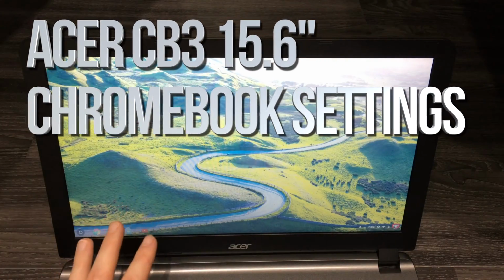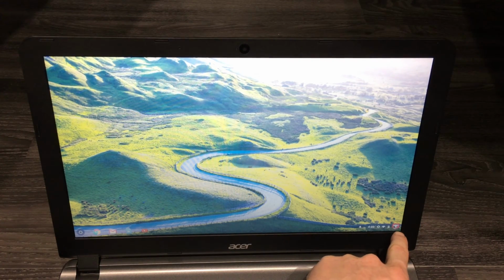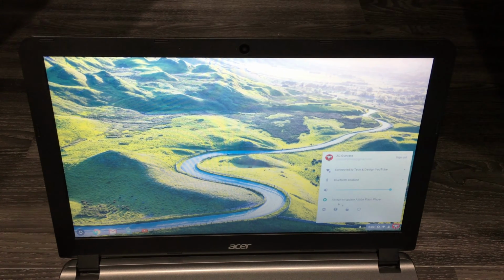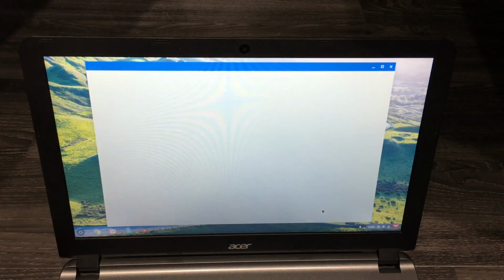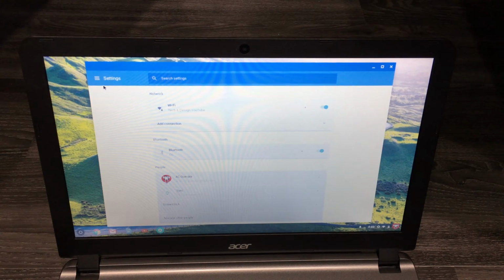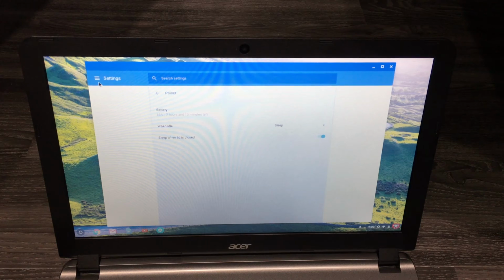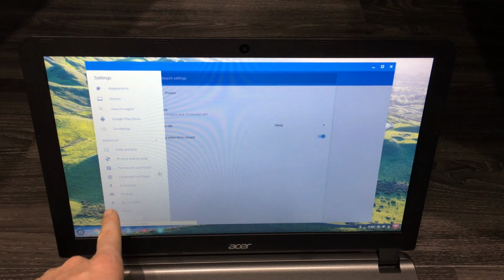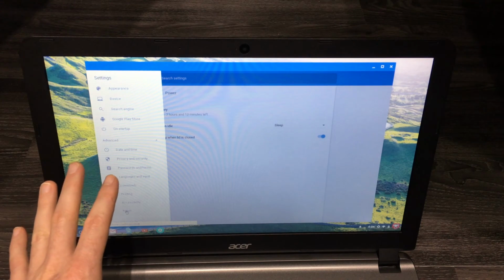Where are the settings in an Acer CB3 15.6" Chromebook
Access Chromebook Settings